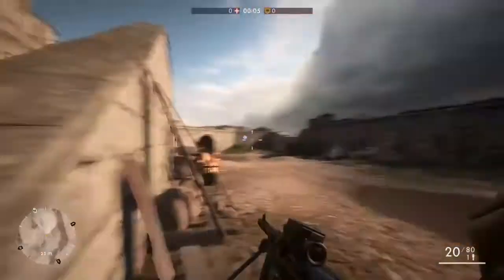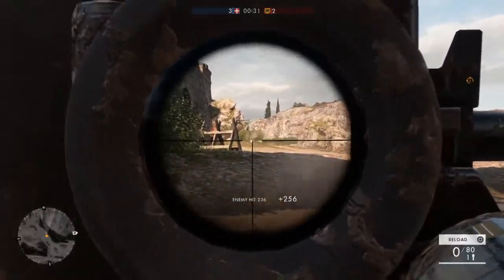The Power Of The Chauchat Telescopic - Amazing Battlefield 1 LMG! (PS4)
If you've got the BF1 season pass, or the "They Shall Not Pass" DLC, unlock the Chauchat & then it's telescopic variant, and have some fun!
Thanks, Rob.